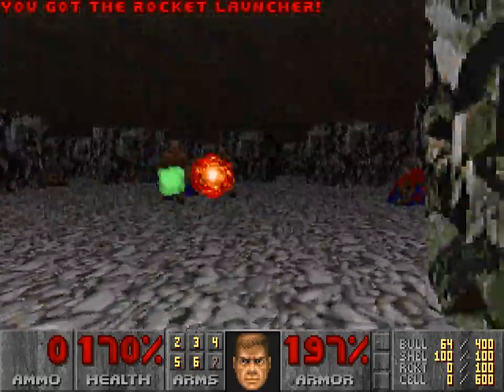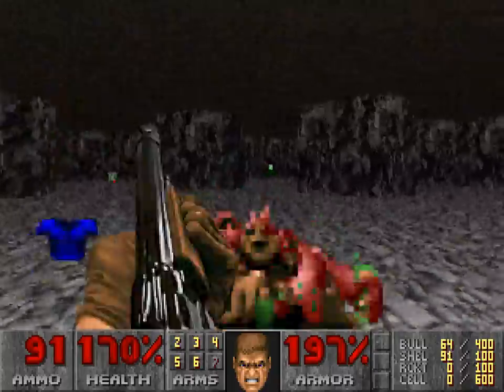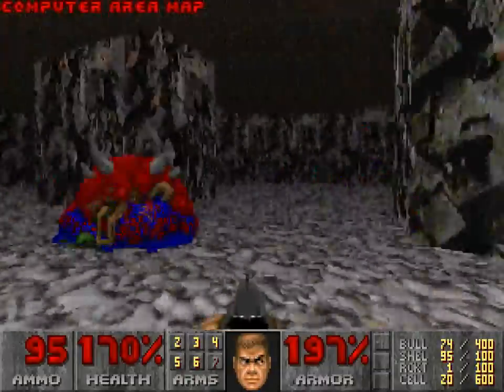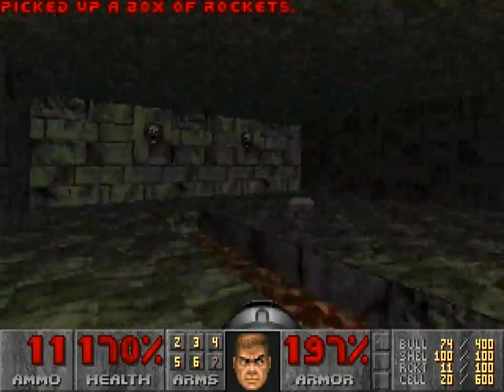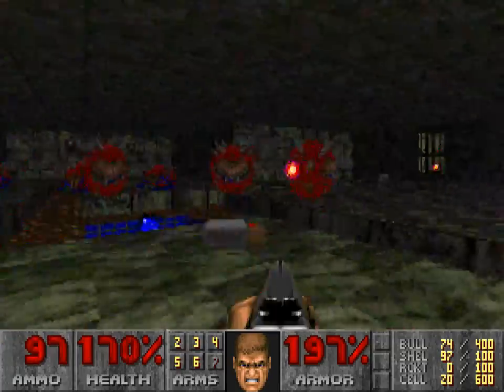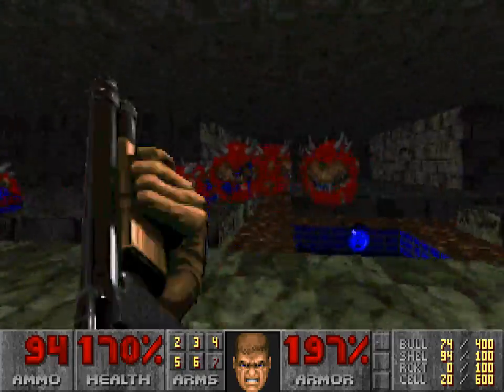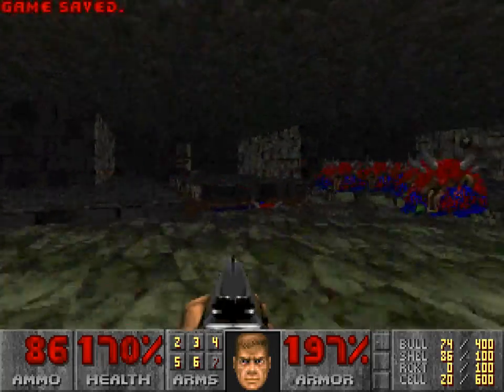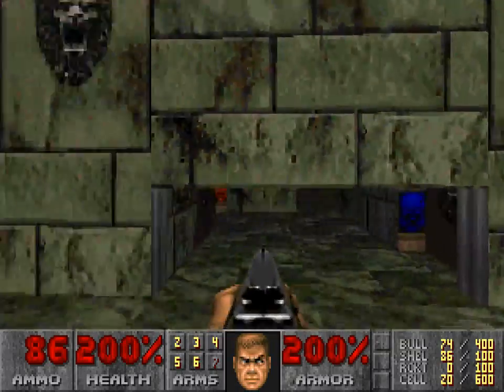Bashe Plays Doom Again (20th Anniversary) - E2M9: Fortress of Mystery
Some memories shared here finally